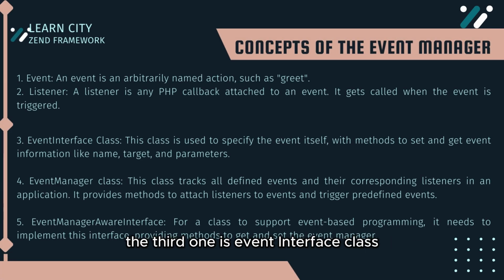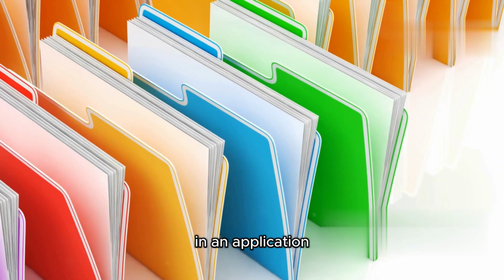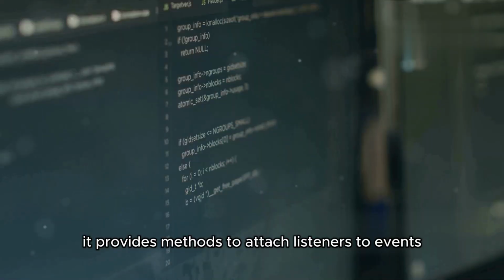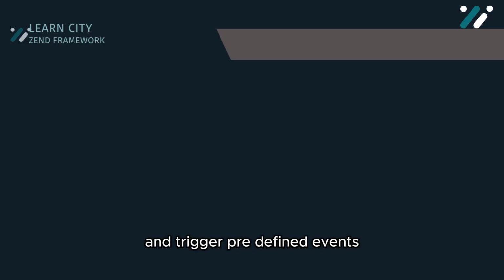Zend Framework - Event Manager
Welcome to our tutorial on Zend Framework's Event Manager! Join us as we explore the powerful Event Manager component in Zend Framework, a versatile tool for managing and triggering events within your applications. In this video, we'll cover the basics of event-driven programming, the role of the Event Manager in Zend Framework, and practical examples of how to implement event handling in your projects. Whether you're new to event-driven programming or looking to enhance your skills with Zend Framework, this tutorial is for you.